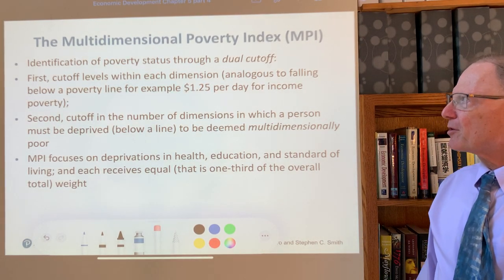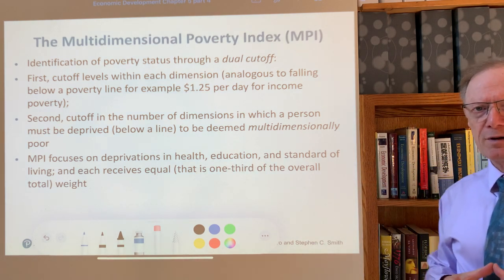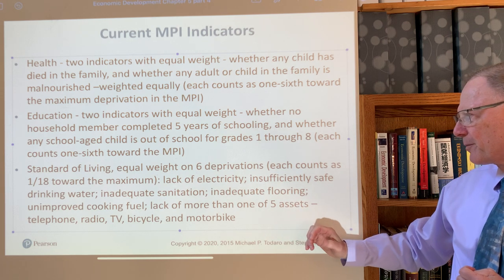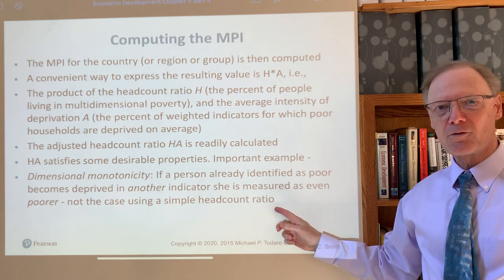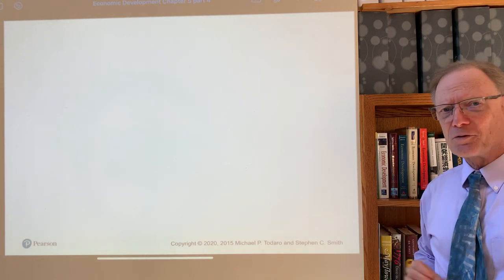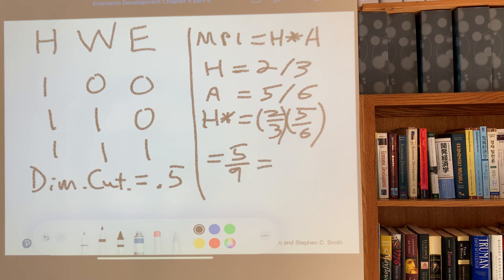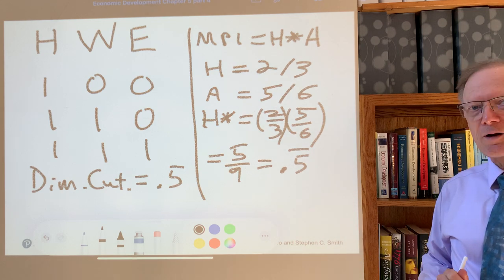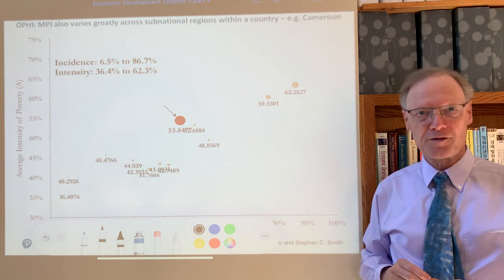Multidimensional Poverty and the MPI